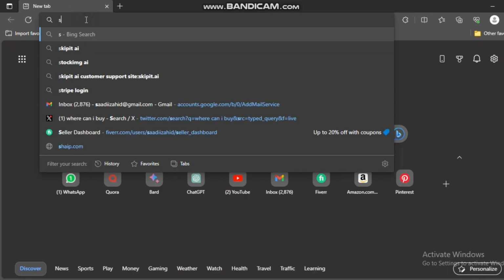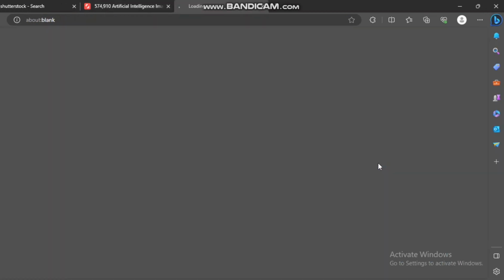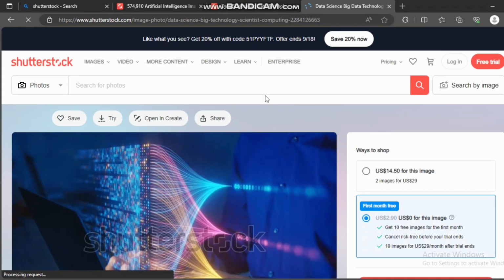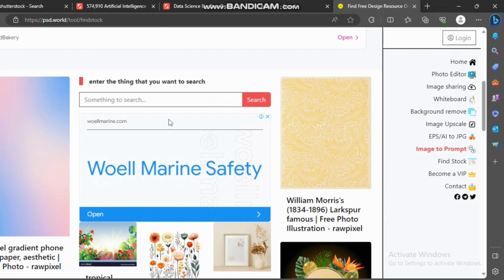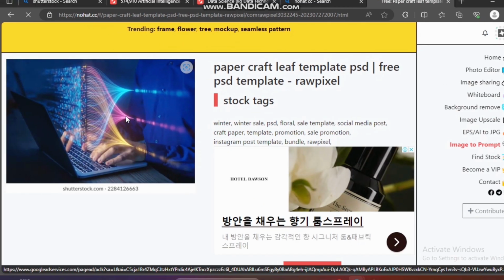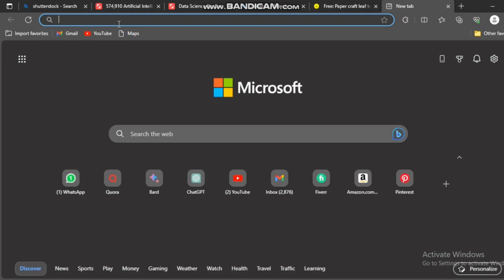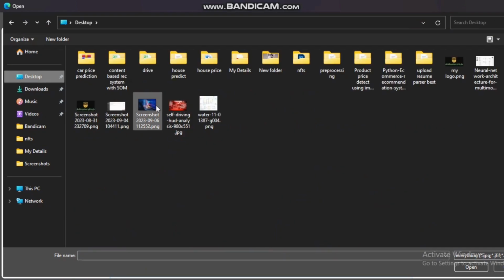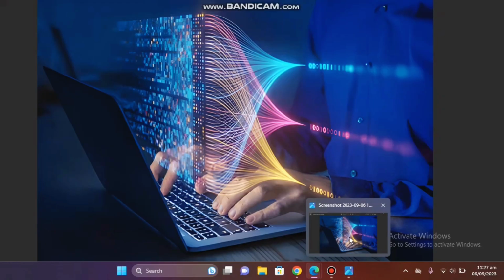Remove watermark from image online | detailed guidance 💯 Working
Shutterstock is a leading provider of stock photos, vectors, videos, and music. Shutterstock is a good choice for businesses and individuals who need high-quality images and videos for their projects.

Nohat.cc is a free online tool that can help you remove watermarks from images and videos. It is easy to use and does not require any technical knowledge. Simply upload your image or video, and Nohat.cc will automatically remove the watermark. Nohat.cc is a good choice for businesses and individuals who need to remove watermarks from images and videos without paying for a subscription.

Pixelcut AI is a cloud-based AI image editor that can help you remove watermarks from images and videos. It is easy to use and can remove watermarks from images and videos of any size or format. Pixelcut AI is a good choice for businesses and individuals who need to remove watermarks from images and videos quickly and easily.

Here are the steps on how to use these three websites:

Go to Shutterstock and search for the image you want to use.
Once you have found the image, click on the "Download" button.
Go to Nohat.cc and upload the image that you downloaded from Shutterstock.
Nohat.cc will automatically remove the watermark from the image.
Go to Pixelcut AI and upload the image that you have processed by Nohat.cc.
Pixelcut AI will upscale the image to a higher resolution.
Download the upscaled image from Pixelcut AI.